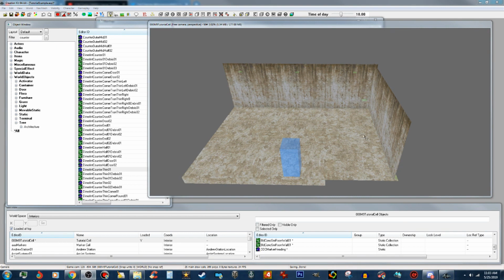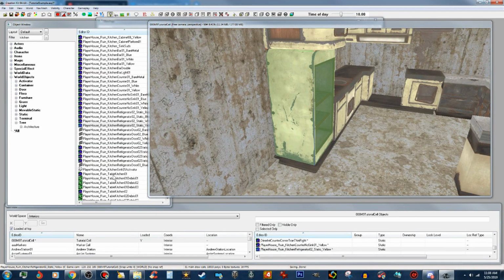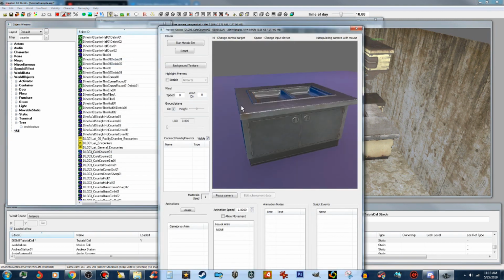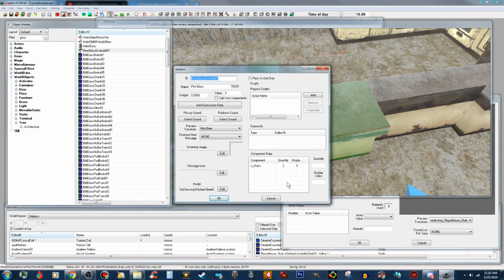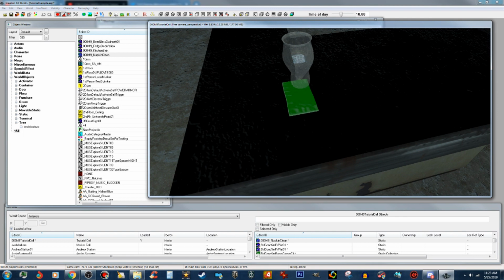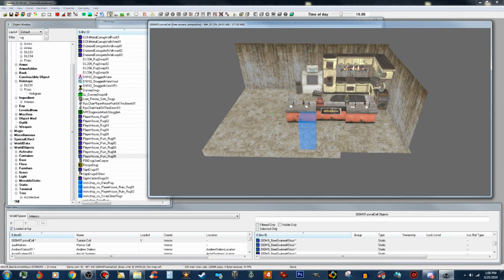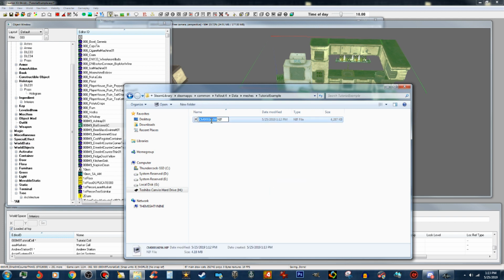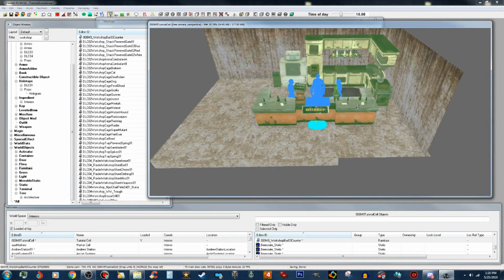Fallout 4 Tutorial: Mesh Mashups Using Static Collections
Tutorial on how to create Mesh mashups using the Static Collections system inside of the Creation Kit